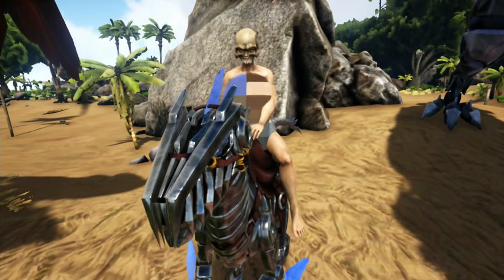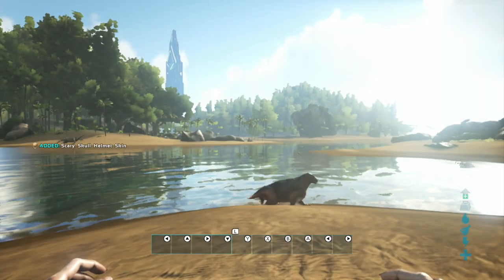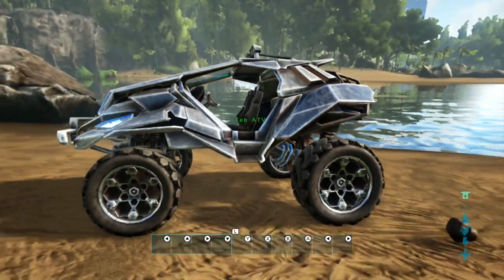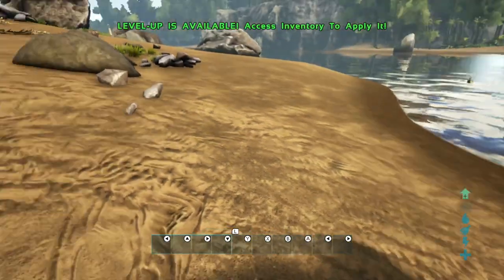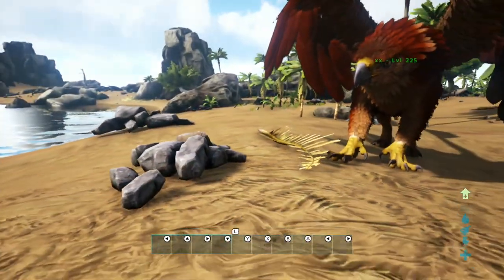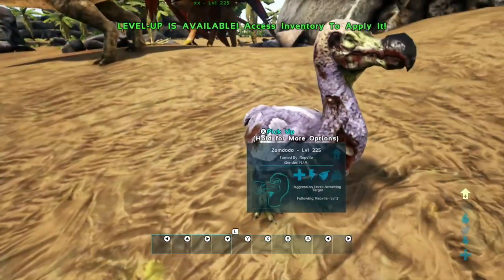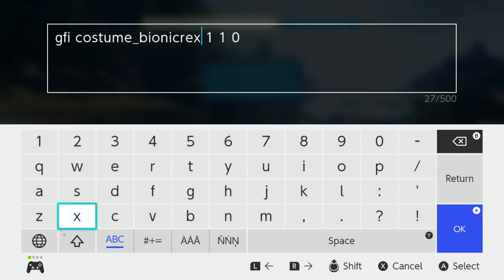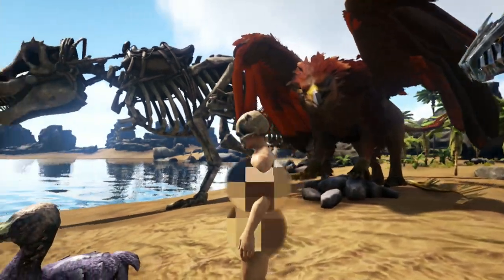Ark: Nintendo Switch | Tek/Bionic Dinos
Are you sad that Wildcard has failed to introduce items in the game that other versions of Ark: Survival Evolved already have access to? Would you like to have your very own Tek Rex or Bone Quetzal?  Repvile has your hookup friends. A lot of things can be gained through the power of admin summon commands.
Equipment used for production:
Avermedia Portable Gamer 2 Plus
Blue Yeti Blackout USB Mic
Cyberlink PowerDirector 16
Acer Predator 17
Deathwish Coffee